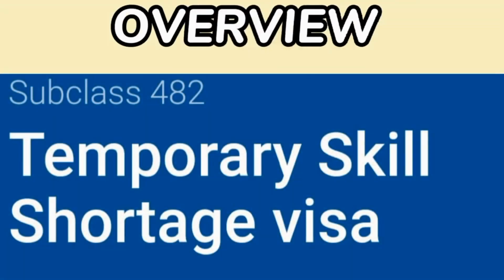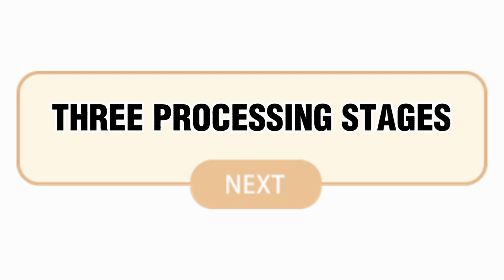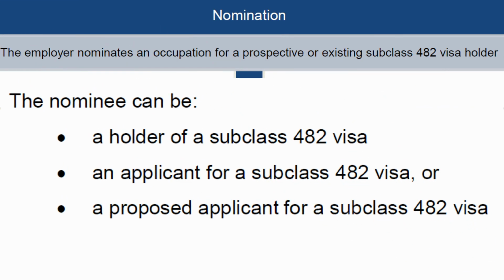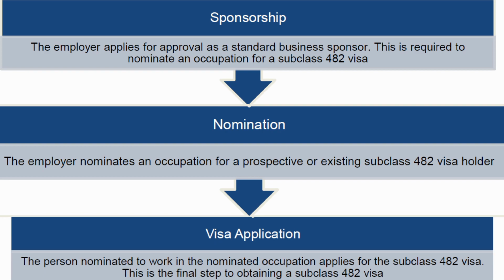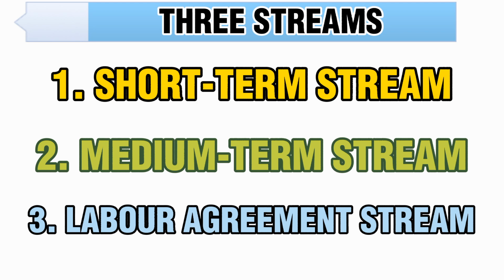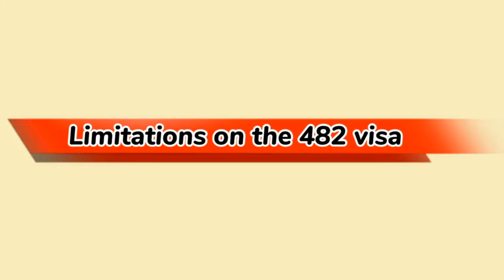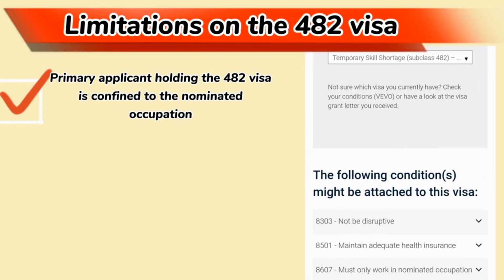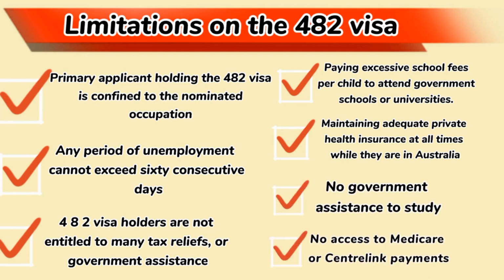WORKING VISA AUSTRALIA - 482 VISA: OVERVIEW - APPLICATION PROCESS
Working Visa Subclass 482: ENGLISH REQUIREMENTS - APPLICATION PROCESS

In March 2018, the Subclass 457 visa was abolished and replaced with the Subclass 482 (Temporary Skills Shortage) visa.
The 482 is a short-term work visa that allows employers to address labour shortages by employing overseas qualified or skilled workers where they cannot find an appropriately skilled Australian.
 The 482 visa is a temporary skilled visa. This means that 482 visa holders can only work in eligible skilled occupations, and they do not have the right to stay in Australia permanently.
The 482 program enables residence in Australia for the purposes of employment for a period of up to four years, or up to 5 years for Hong Kong passport holders.

There are three streams available under this visa program:

 Short-term stream – for temporary overseas skilled workers to fill short-term positions in various occupations for a maximum of two years (or four years if an international trade obligation [ITO] applies or up to 5 years or Hong Kong passport holders);

 Medium-term stream – for highly skilled overseas workers to fill medium-term critical skills for up to four years, or up to 5 years or Hong Kong passport holders, with eligibility to apply for permanent residence under Employer Nomination Scheme (ENS) after three years; or

  Labour Agreement stream –where an employer has executed a labour agreement with the Commonwealth to source skilled overseas workers because there is a demonstrated need that cannot be met in the Australian labour market and standard visa programs are not available.

Limitations on the 482 visa
 Primary applicant holding the 482 visa is confined to the nominated occupation
 Any period of unemployment cannot exceed sixty consecutive days
 482 visa holders are not entitled to many tax reliefs or government assistance
 Paying excessive school fees per child to attend government schools or universities
 Maintaining adequate private health insurance at all times while they are in Australia
 No government assistance to study
 No access to Medicare or Centrelink payments

Advantages of 482 visa
 unlimited travel to and from Australia
 eligible to borrowing money from the banks in Australia
 long term employment
 may lead to permanent residency in Australia
 work in Australia for a period of between one day and four years (or 5 years or Hong Kong passport holders)
 bring any eligible family members, who can work and study